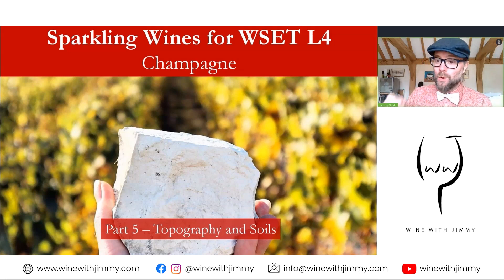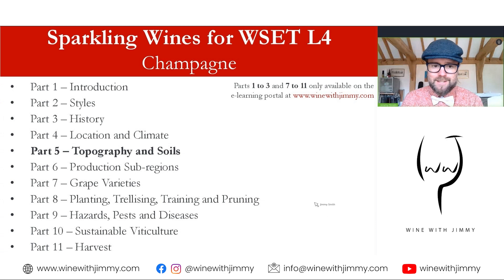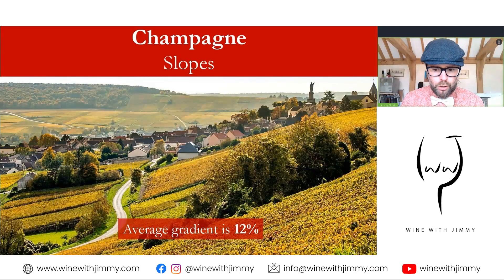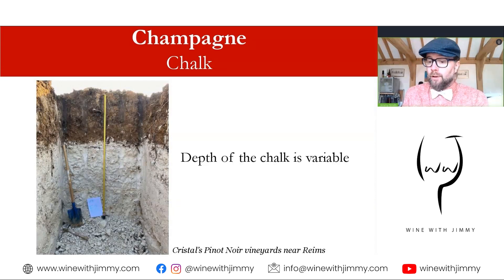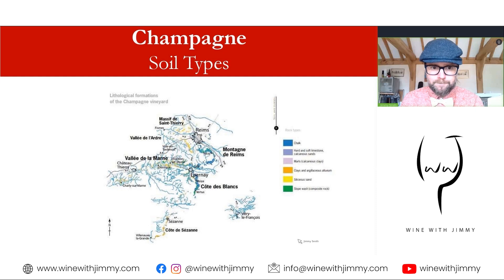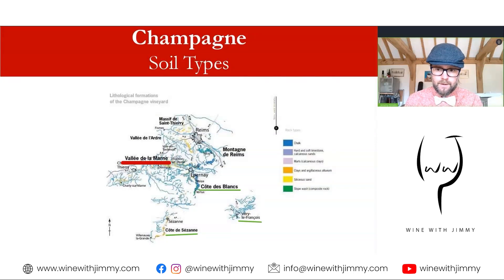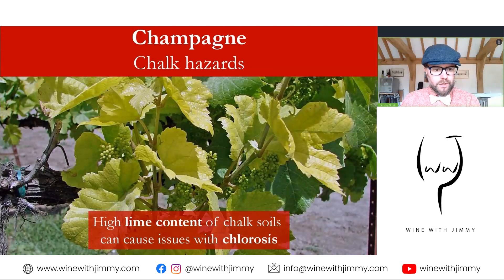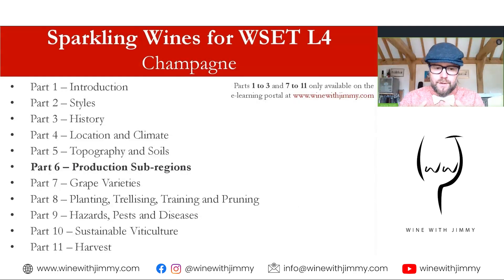The Geology of Champagne for WSET Level 4 (Diploma)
🍾Today, we're diving into the captivating world of Champagne's vineyards, specifically focusing on the topography and soils that make this region so special.

📚 In this video, we're covering essential information that aligns perfectly with the WSET Level 4 Diploma syllabus. Whether you're a wine enthusiast, a student, or just curious about Champagne's origins, this video is packed with insights you won't want to miss.

📝 In this episode, we'll explore:

The unique altitudes and slopes that define Champagne's vineyards.
The fascinating geology of the region, with a focus on its chalk-based soils.
A deep dive into the renowned Côte de Blanc, Côte de Cezanne, and other chalk-rich areas.
The challenges posed by high lime content.
I'd love to hear your thoughts and questions, so please drop them in the comments below. Your input is what makes this channel great! 🗨️

🌐 For exclusive wine content and additional resources to enhance your wine knowledge, check out

🥂 Thanks for joining me on this journey through Champagne's vineyards. 🥂🌟